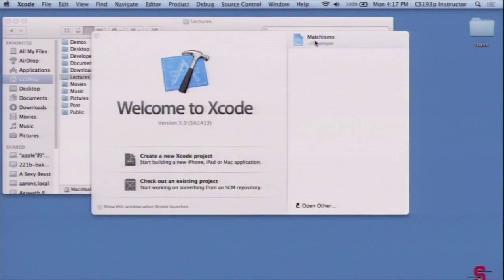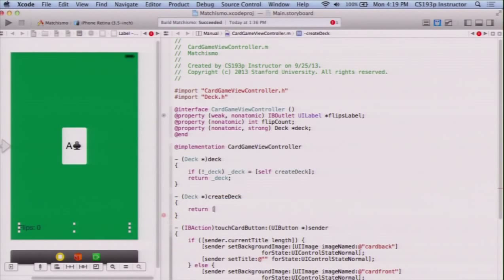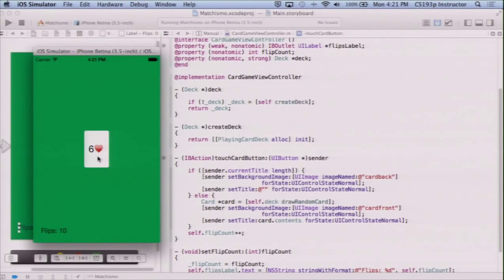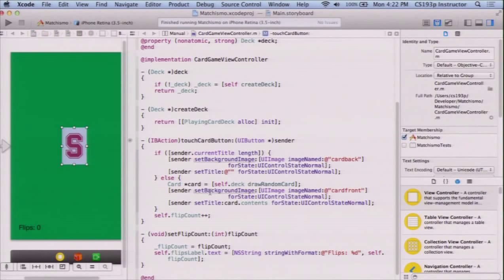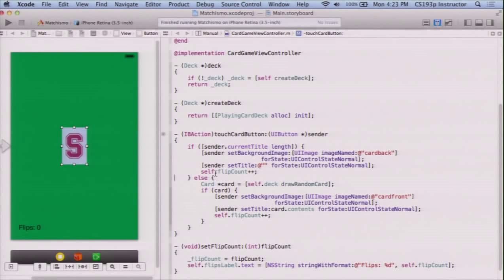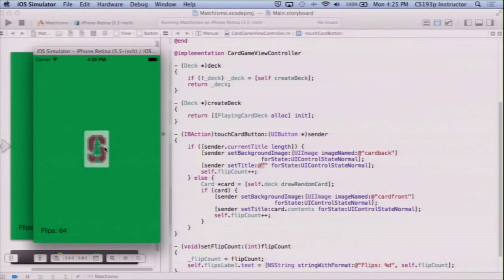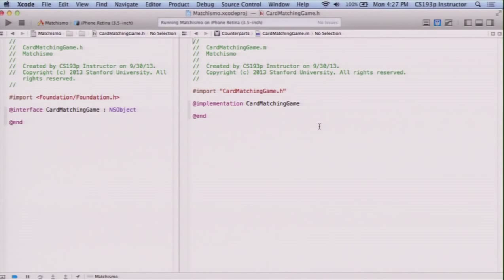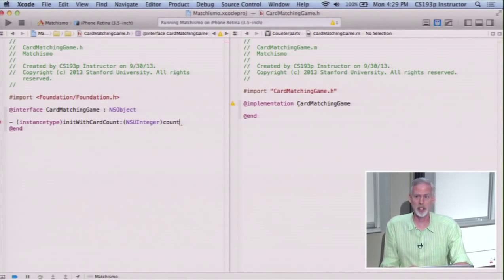Smartphone app development - Developing iOS 7 Apps - part 46